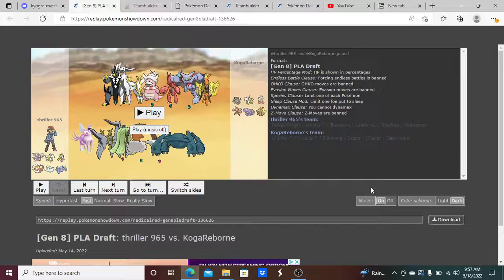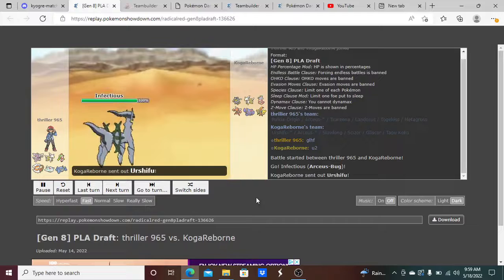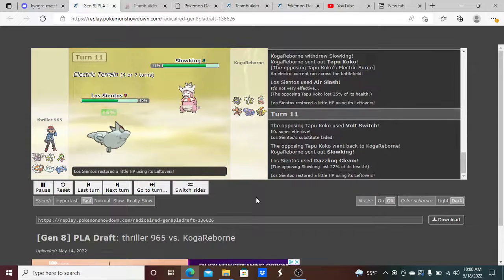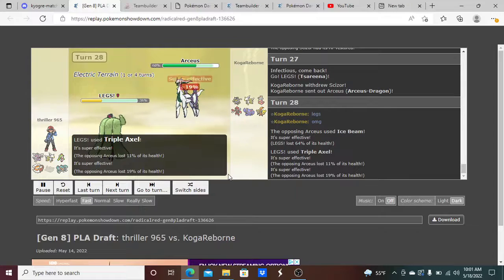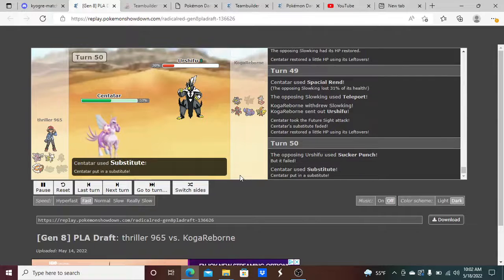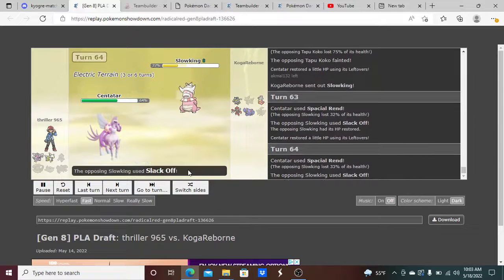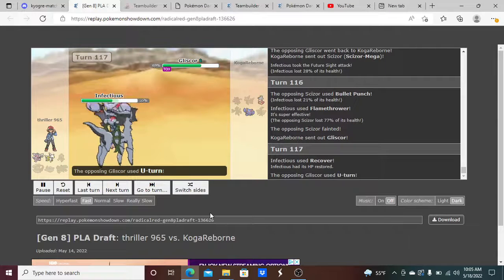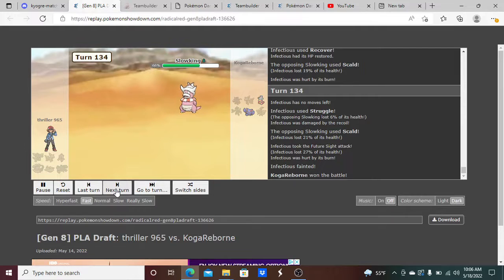LPL Week 6 "Pokemon Sucks."